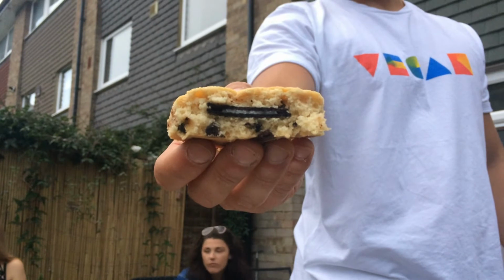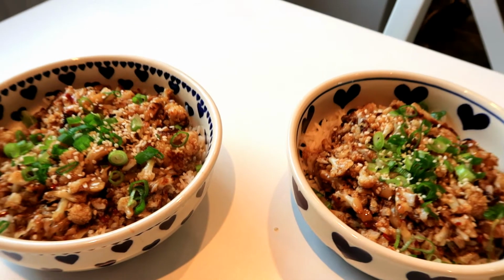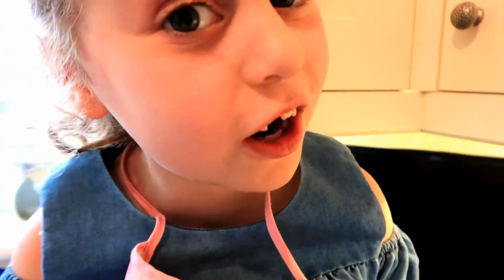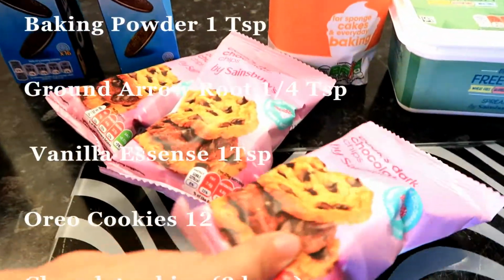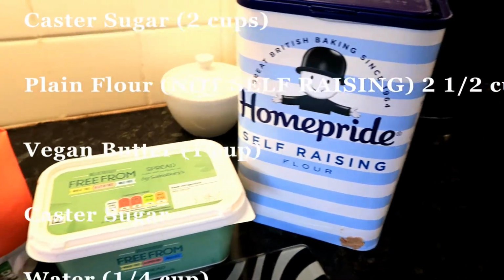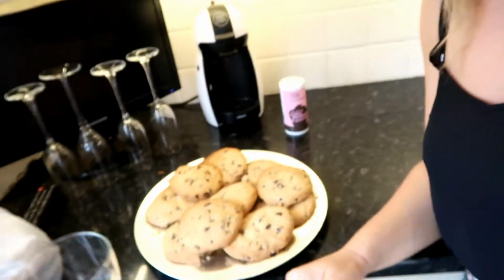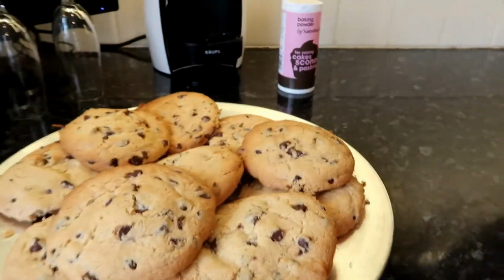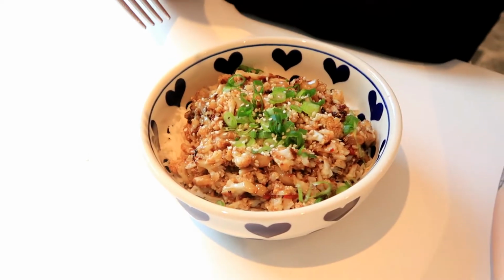What I Eat - 30 Minute Easy Vegan Meal & Snacks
Trying out a couple of new test 30 minute vegan meal & snack ideas! Sticky sesame sweet cauliflower dish and chocolate chip oreo stuffed cookies - completely VEGAN! Super easy to make and very yummy! Took a couple of attempts to get right and then they were super delicious.

I have since found a new vegan cookie recipe that out does this recipe which can be found at this link - and putting oreos inside works well if you love oreos like me! ... :

If you try and make any of these recipes let me know!

I am moving to thailand in a few weeks so lots more thai inspired vegan food and travel videos.